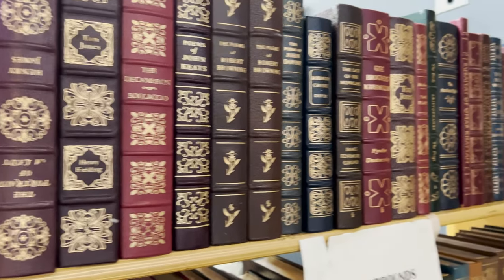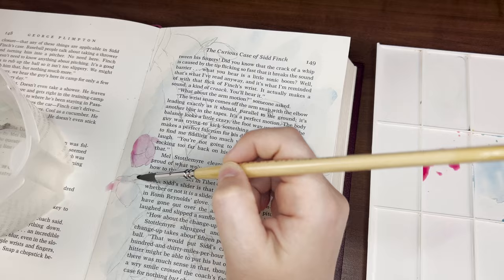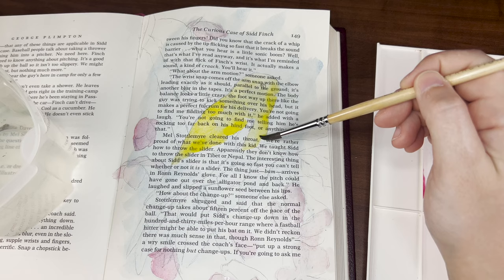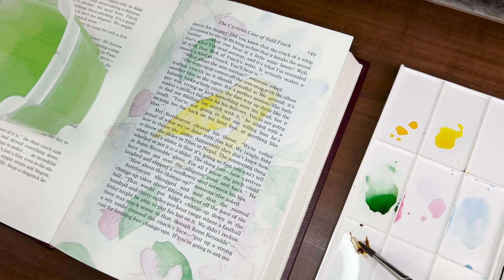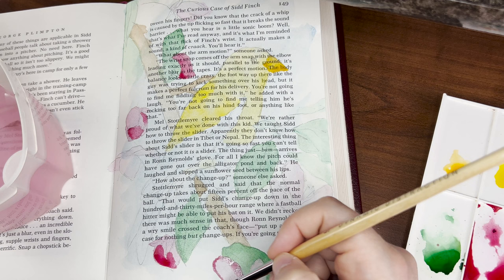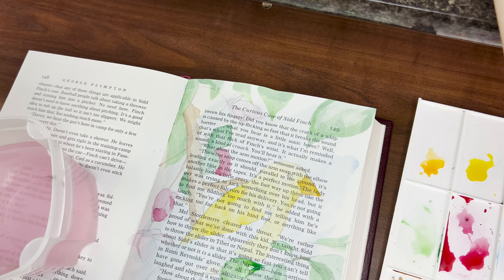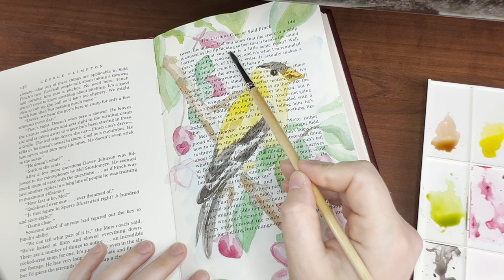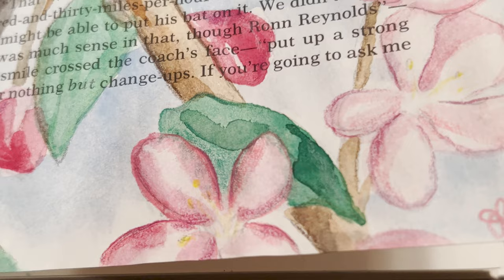Watercolor Painting in a BOOK 📖🌸 | The Curious Cage of Sidd the Finch by George Plimpton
Let’s hang out with some music and paint in a book! Lets paint a watercolor study of an American Goldfinch! I loved the process of painting this so let me know if you want to see more!

If you are curious or want to know any of the supplies or programs I’m using in this video, be sure to check out the links at the bottom of the description! (:
It really helps me out to keep growing this channel and make more content you guys enjoy! I respond to everything so don’t be shy! ♥

Water Brush Pens
Watercolor Pencils 36
White Gel Pen
Bic Pens
Adobe Creative Cloud Subscription
Desktop PC
Keyboard & Mouse